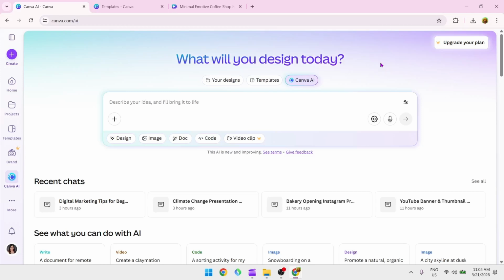How to Create Video in Seconds with Canva AI Tool in 2026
Want to create videos instantly using Canva AI and understand how it works in 2026? In this tutorial, you’ll learn how to create video in seconds with Canva AI tool so you can turn ideas into engaging videos quickly and easily. Canva AI helps automate video creation using prompts, templates, and smart editing features, but options may vary depending on your account type and platform updates. In this video, you’ll learn how to

✅ Open your Canva account and access AI video tools
✅ Enter prompts to generate video content instantly
✅ Choose templates, styles, and visual elements
✅ Customize text, clips, music, and transitions
✅ Follow the correct steps to export your video

This guide is perfect for users who want to understand how Canva AI speeds up video creation and what options are available in 2026. By the end of this tutorial, you’ll know how to create video in seconds with Canva AI tool effectively.